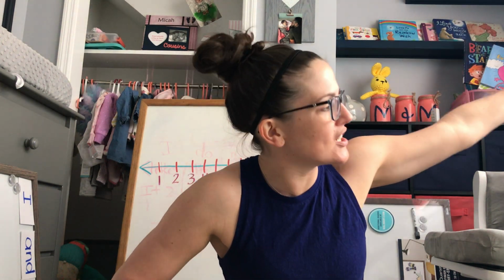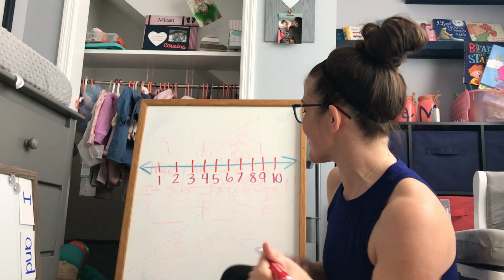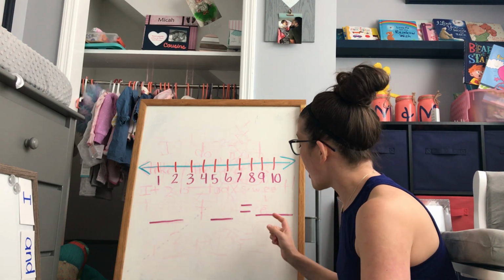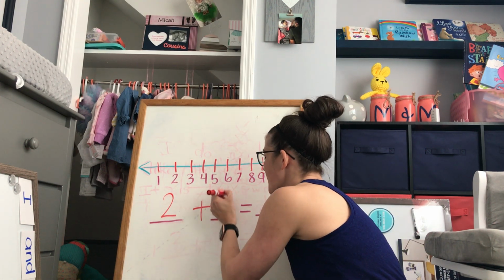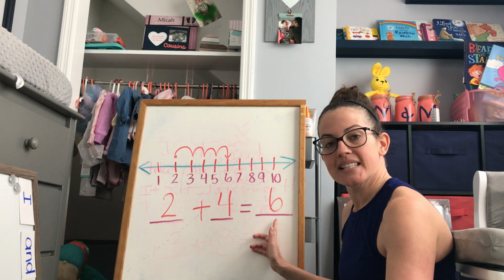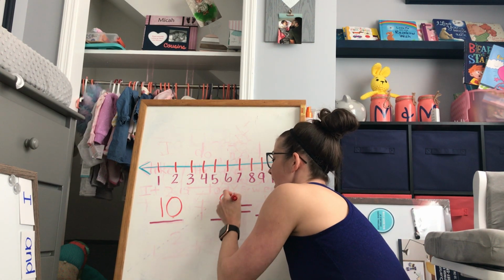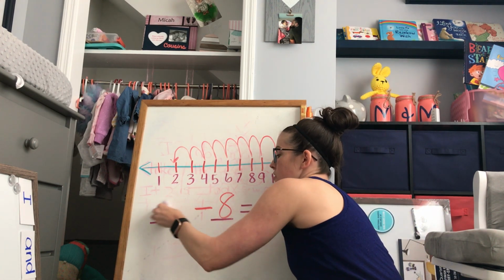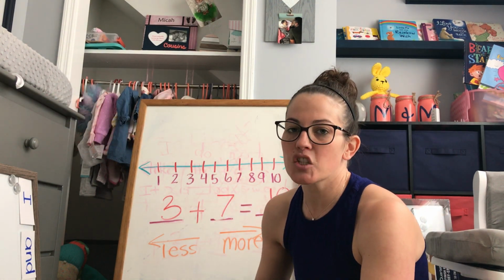Math- Adding and Subtracting story problems on the number line